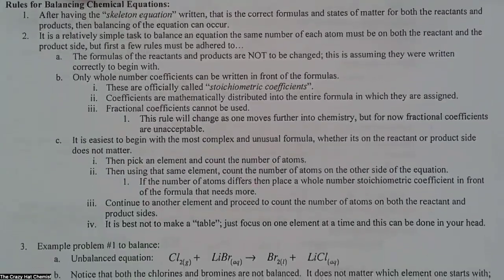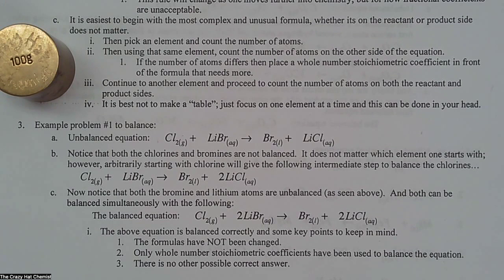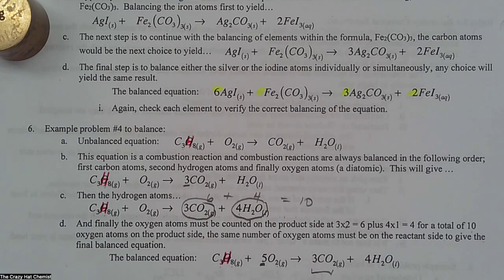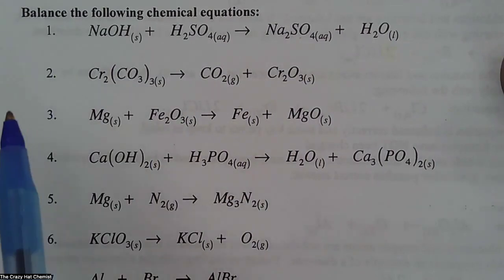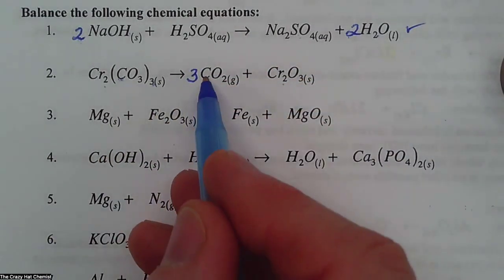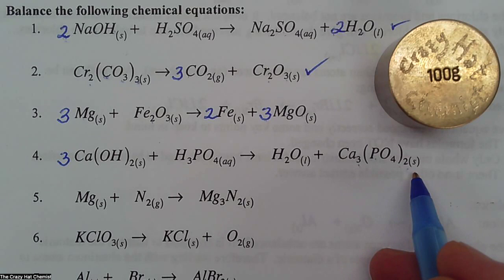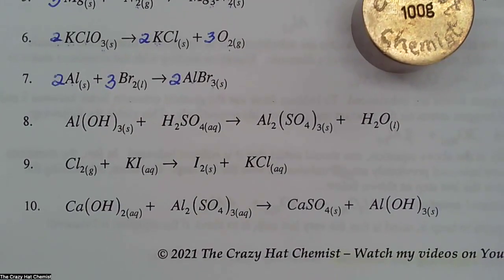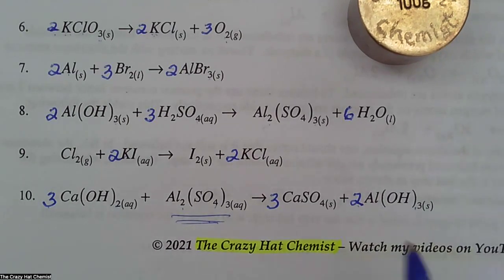How to Balance a Chemical Equation WS - Stepwise Solutions plus 10 examples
This video covers the basic rules of balancing chemical equations and includes 4 example problems plus 10 more worked out in detail!